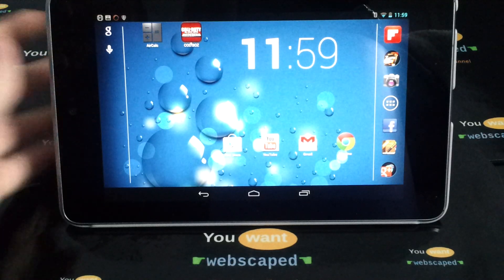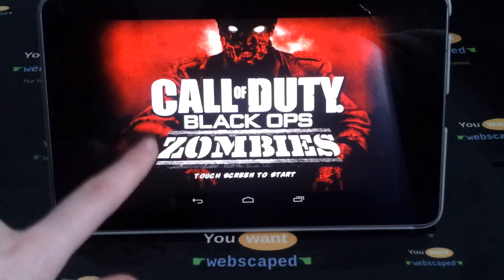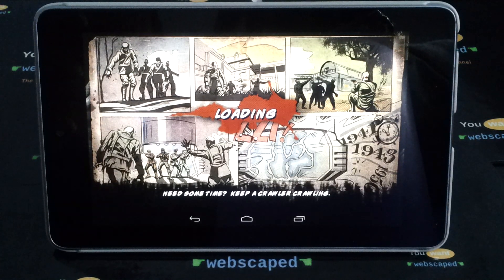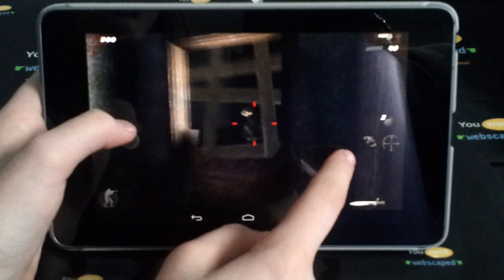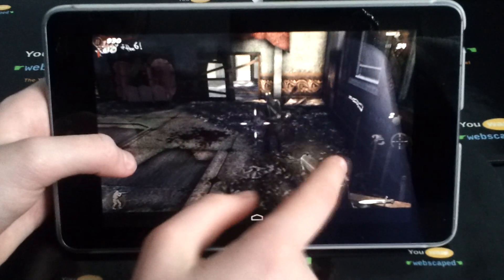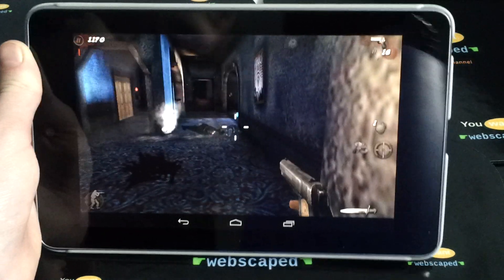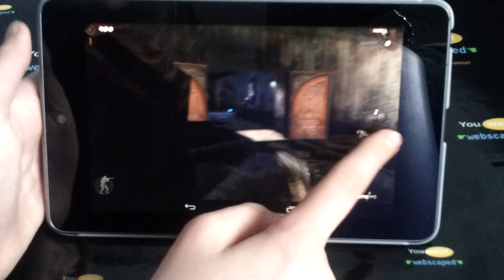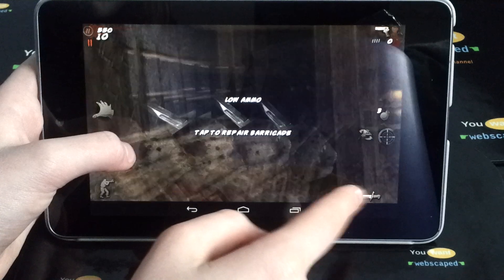Nexus 7- Black Ops Zombies!